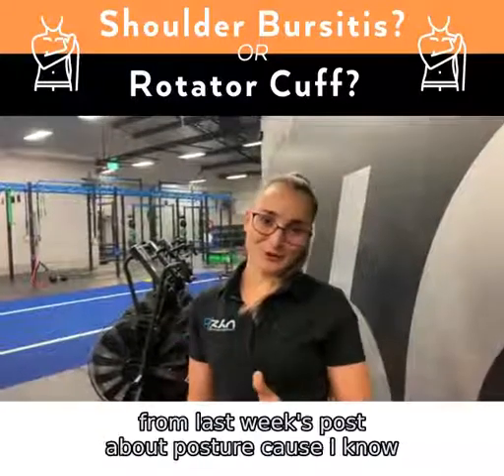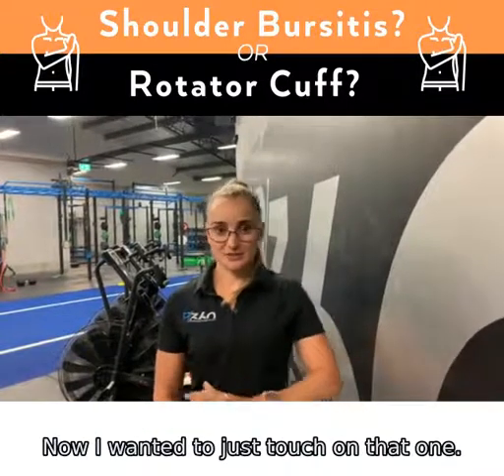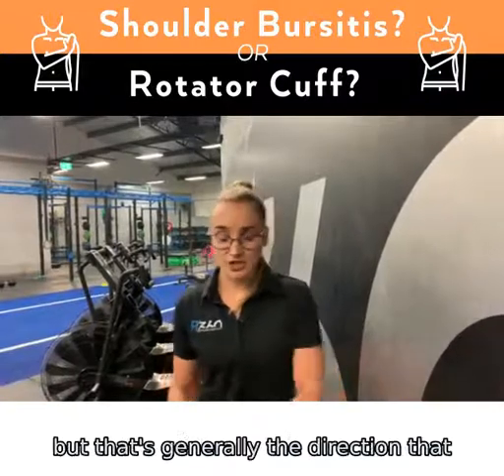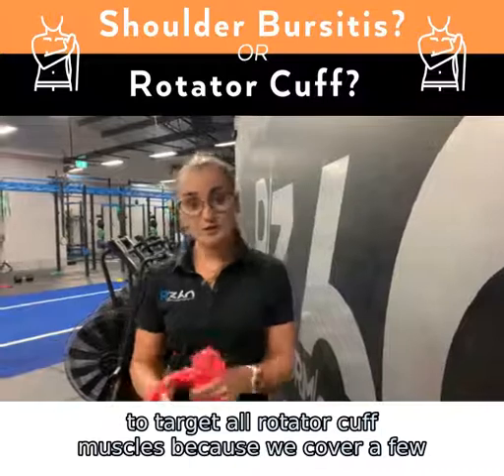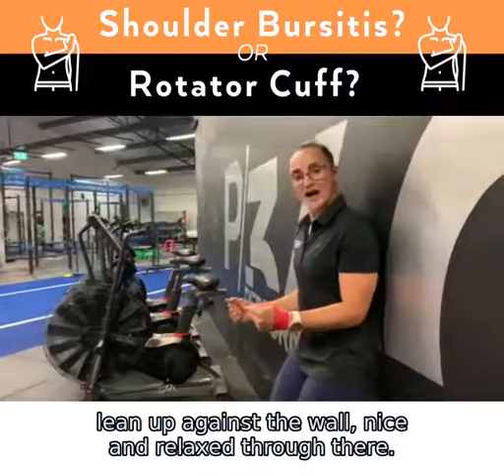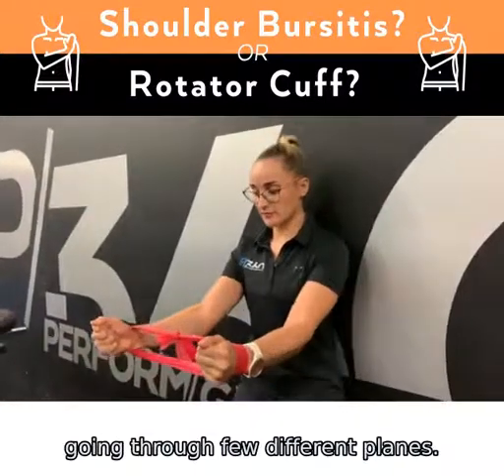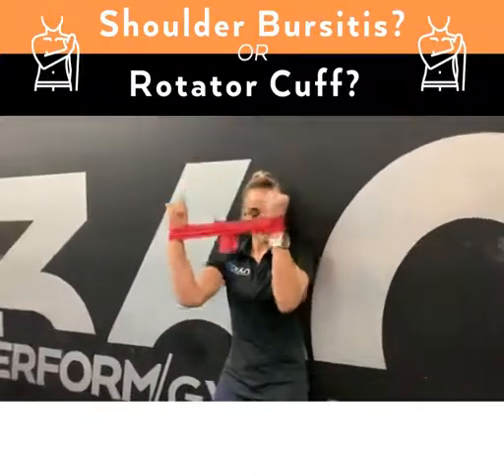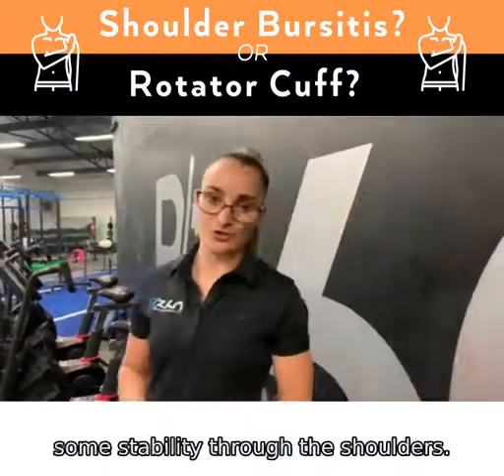Rotator Cuff Exercise for Shoulder pain and instability